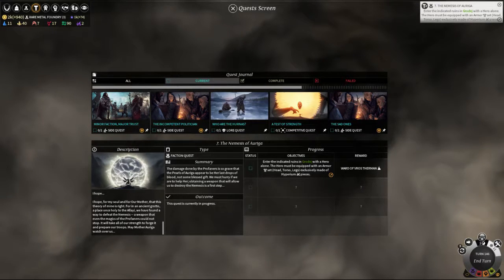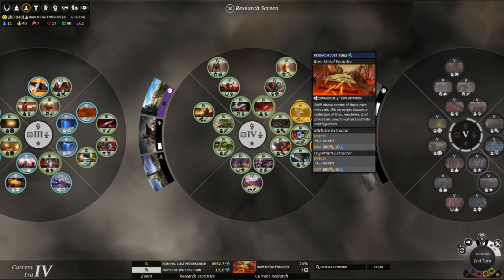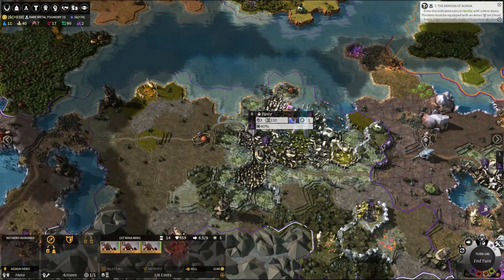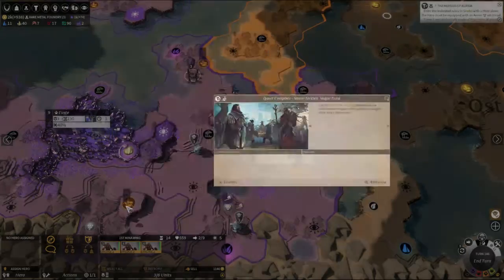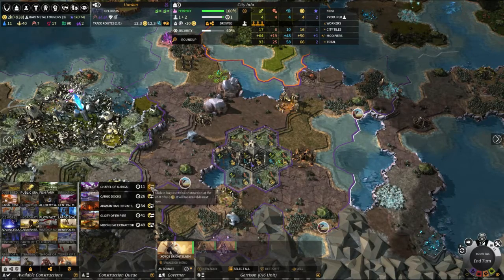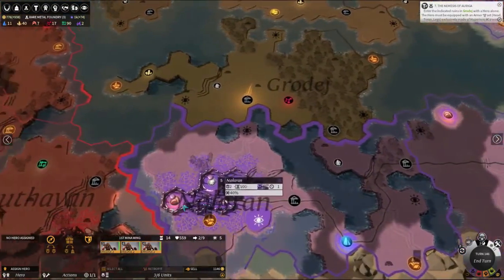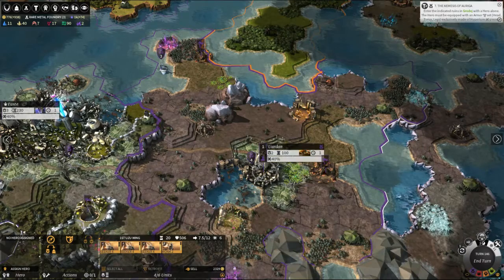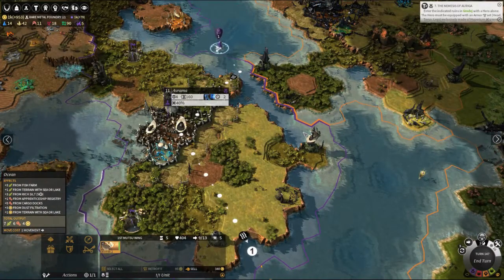Let's Play Endless Legend Shifters - Allayi Again - Episode 17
Endless Legend is a turn based 4X fantasy-strategy game developed by Amplitude Studios that has tactical combat and story quests about a dying planet.  The latest DLC has added the Allayi faction and in this Let's Play I'll be attempting to complete their quest storyline.